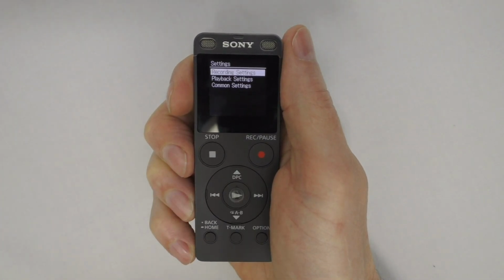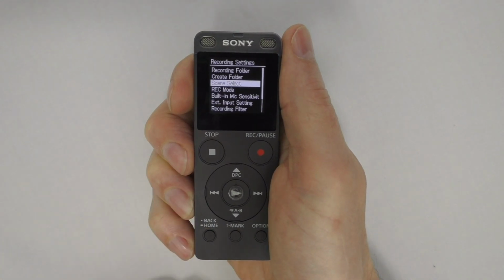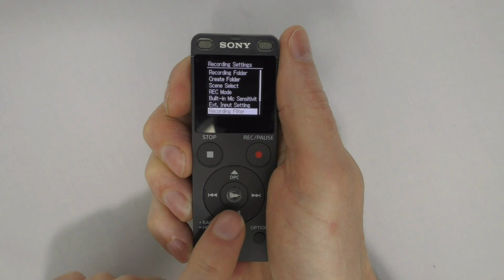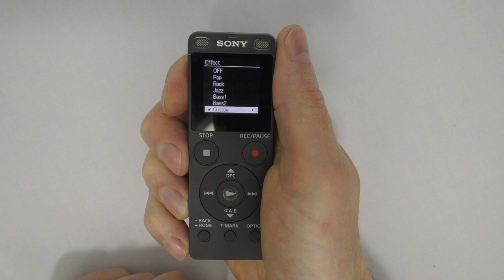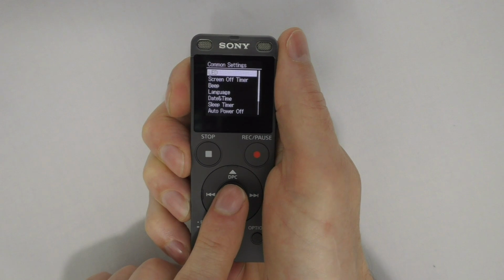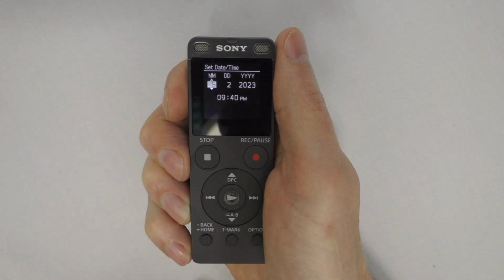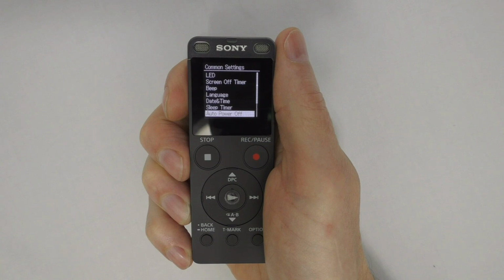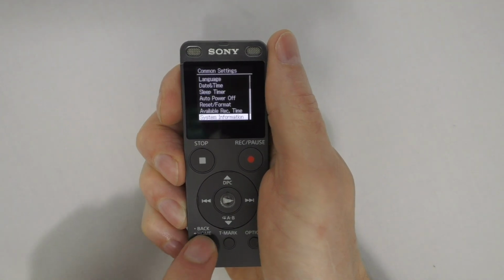Restoring Optimized Settings for the Secret Prompter Digital Recorder Sony ICD-UX560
The Secret Prompter is like a teleprompter for your ear. It uses a specially engineered Sony Digital Voice Recorder as one of the system components and a wireless ear prompter.

This video shows how to restore the Secret Prompter optimized settings to the recorder if the battery is depleted.

Speakers, presenters and broadcasters use the Secret Prompter instead of notes or a teleprompter.

What is the Secret Prompter?

It’s a small, wireless, covert electronic device that works like a teleprompter, for your ear. It helps you to deliver detailed presentations, without memorizing the content.

To use it, you record what you want to say, precisely as you want to say it, on a specially modified digital recorder/transmitter.

The Secret Prompter saves hours of prep time. It enables you to be the engaging, interesting speaker your audience expects. Here’s the best part…your audience will think you’re a natural-born speaker. Your clients, investors, and peers will think you’re a genius.

The System Consists of:
1. A Sony digital recorder that has been re-engineered to work as a transmitter. This is hidden in your clothing, usually in a pocket.
2. A small wire is worn around your neck, under your shirt, that carries frequency waves from the digital recorder and emits them toward a hidden receiver in your ear.
3. A micro-induction audio ear receiver placed in your dominant ear that captures the frequencies emitting from the audio transfer loop and converts them to sound that only you can hear.
4. Optional: A tiny switch can be worn on your thigh, at finger-tip length. You discreetly press it to start and stop the transmitter on demand. This enables you to answer questions, then pick right back up with your talk. Otherwise, you can press the button on the recorder/transmitter to start.

Why is Lee Lentz revealing his best kept secret? To help other business owners and entrepreneurs, who need to communicate information and persuade an audience.

Are you scheduled to speak, either in-person, on live TV, or pre-recorded video and you have no time to memorize and rehearse?  Don’t want to look at notes? Afraid you’ll forget your words and seem foolish? Do you want to be able to look at the camera, not a teleprompter?

If so, my Secret Prompter can help. There’s no memorizing and no forgetting. You can focus on connecting with your audience and delivering your message with confidence.